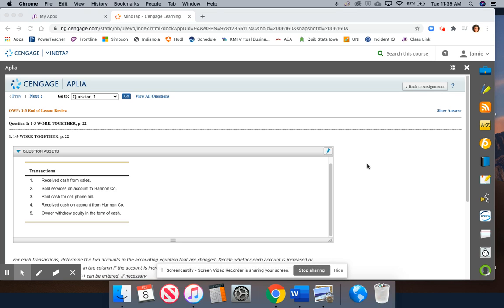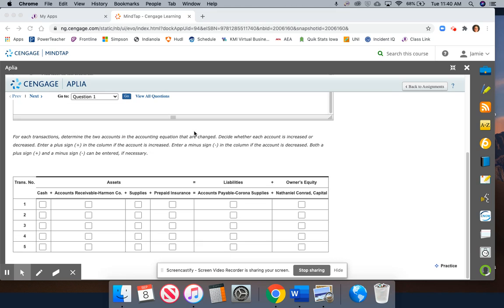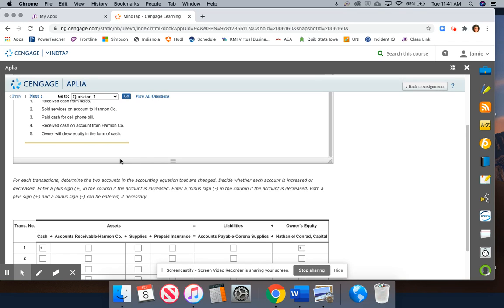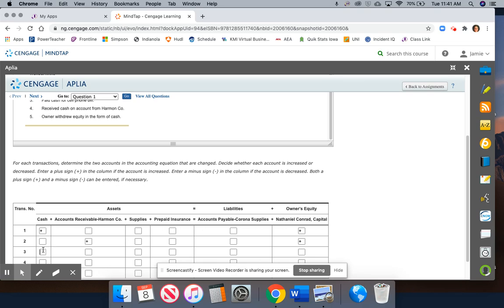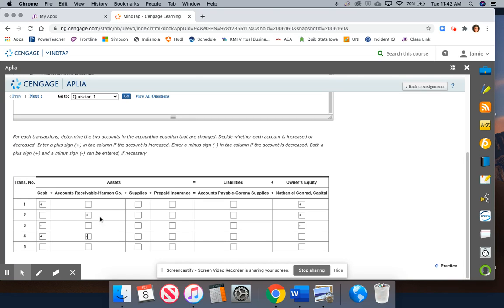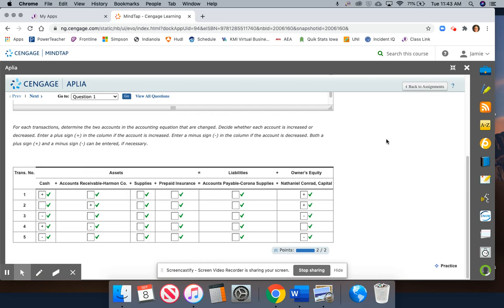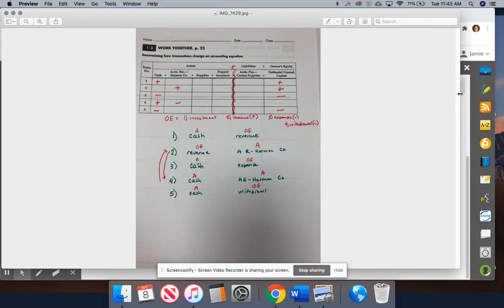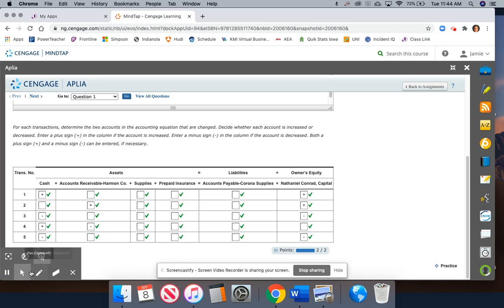1-3 Work Together